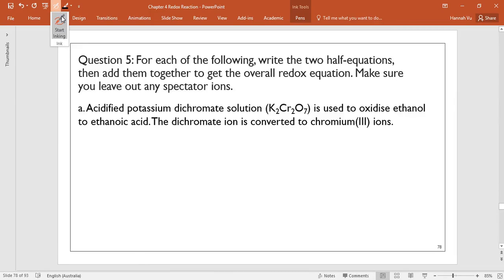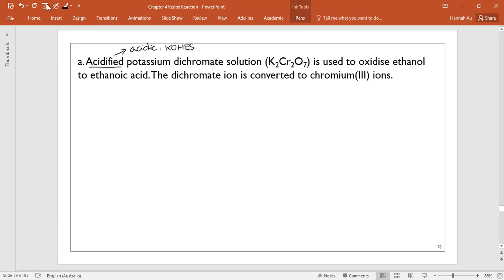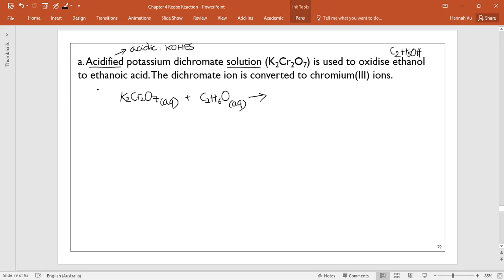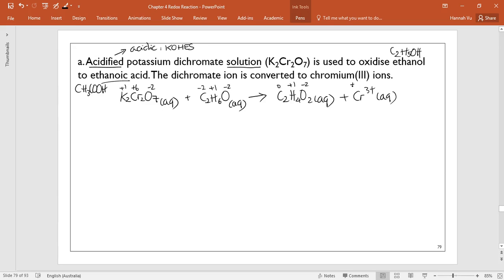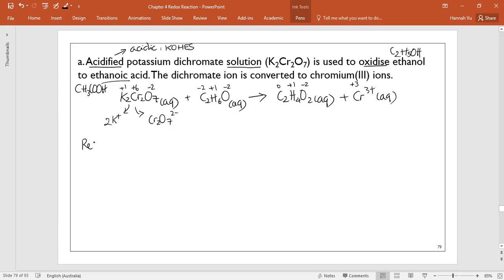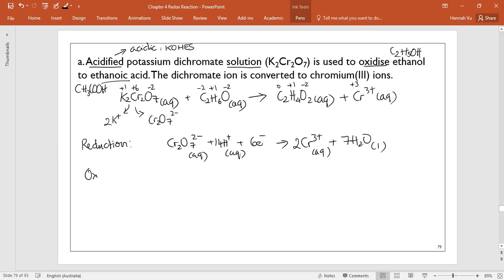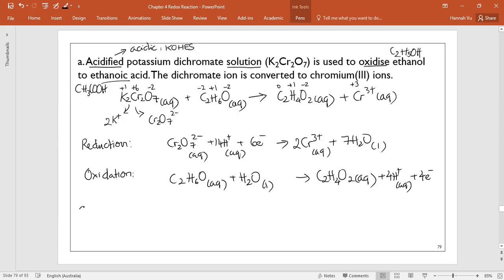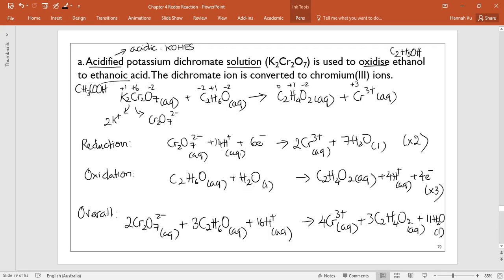Balancing Redox Q5a